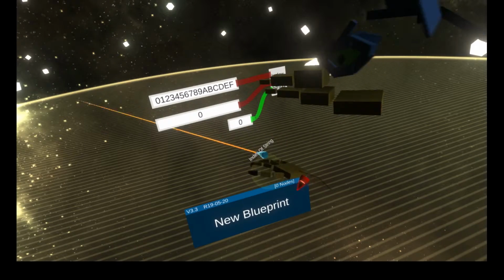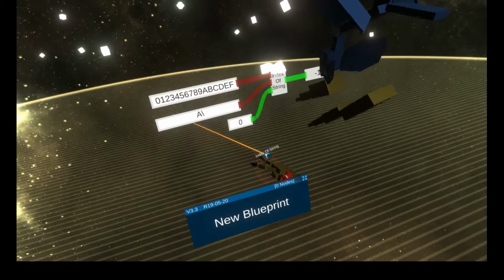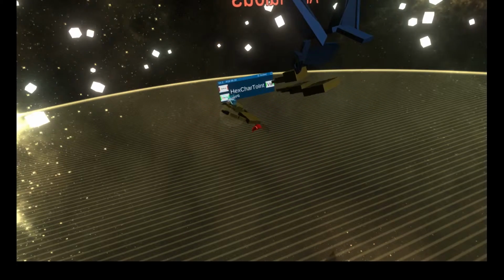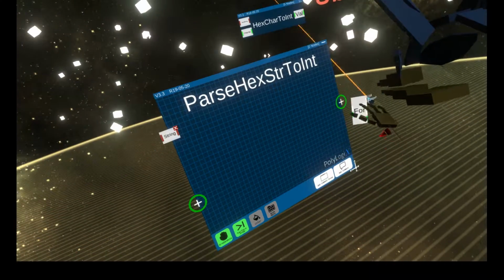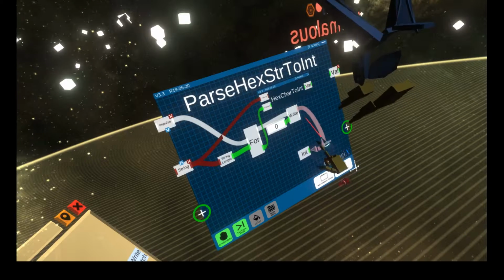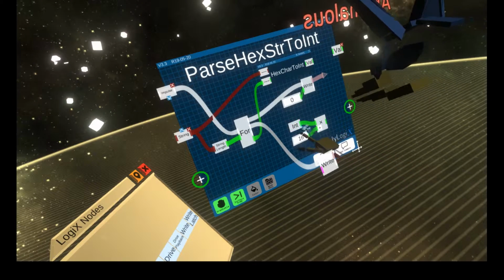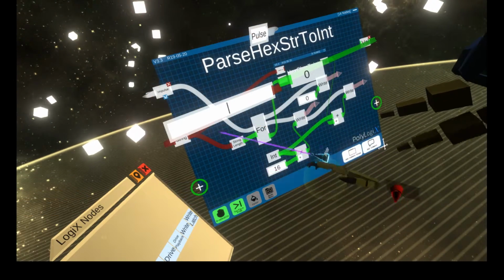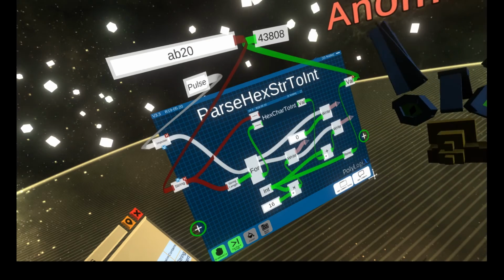LogiX example: parsing hexadecimal string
I had to parse a hex string in LogiX as part of a larger project. I thought it would make a fun little example video.  Includes using a string as a lookup table, LogiX for loop, LogiX variables, PolyLogiX Blueprints.